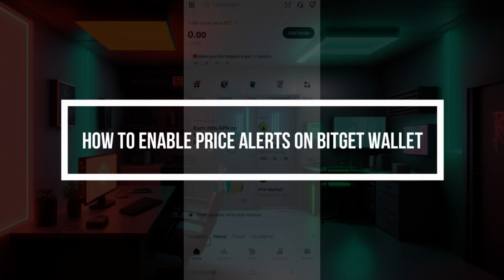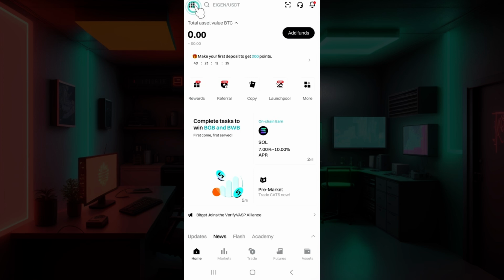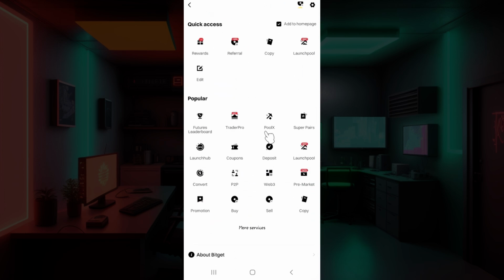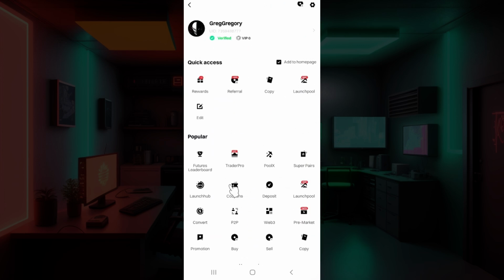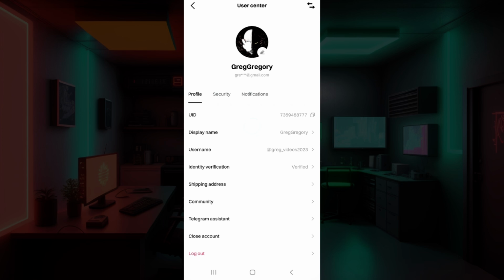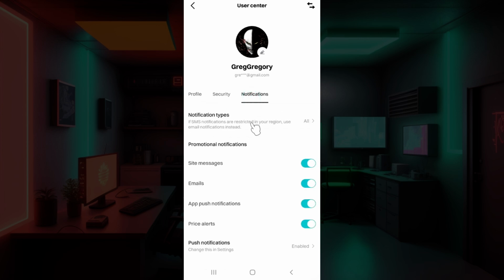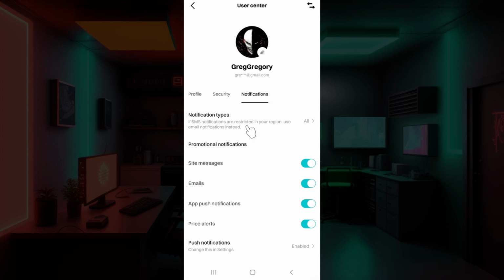How To Enable Price Alerts On Bitget Wallet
In this video, you'll learn how to enable price alerts on your Bitget Wallet. We'll walk you through each step, making it easy to stay updated on price changes for your favorite cryptocurrencies. Knowing when to buy or sell can help you make better decisions in your trading journey.